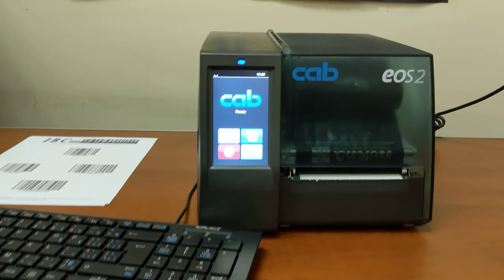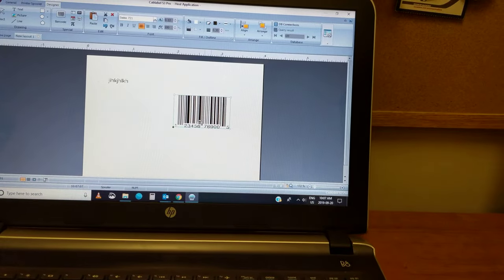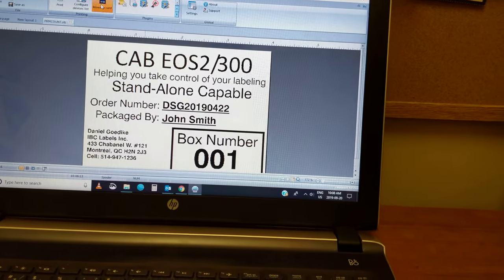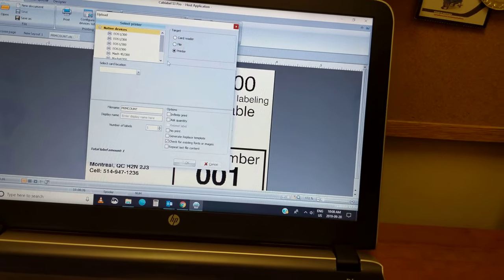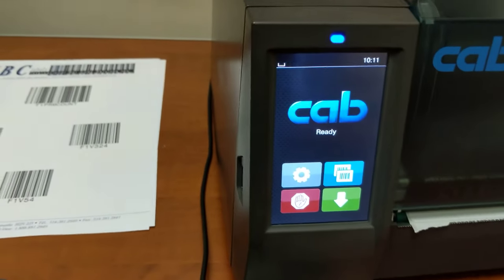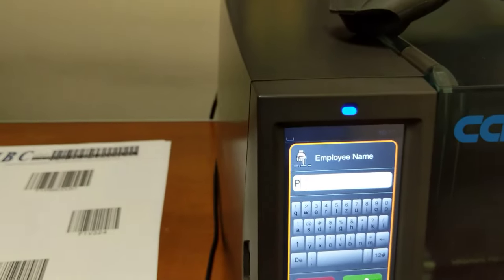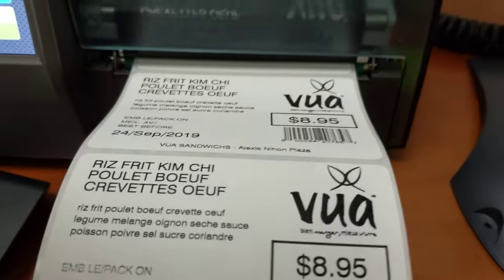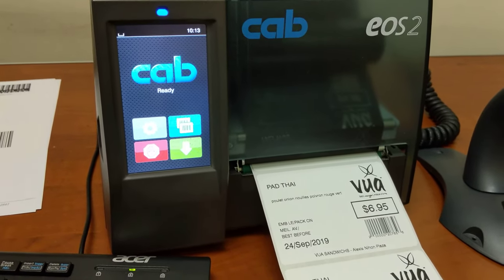CAB Standalone capabilities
IBC Labels is proud to highlight the advantages that CAB can offer customers who need a simple labeling solutions with the capabilities of a standalone process.  Upload formats and files to the printer and pull or populate your variable data in real time